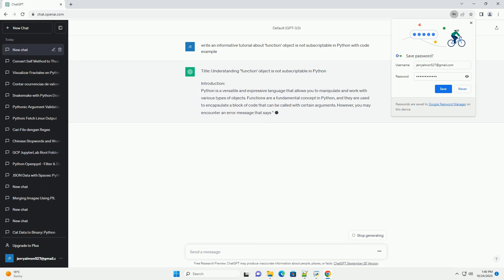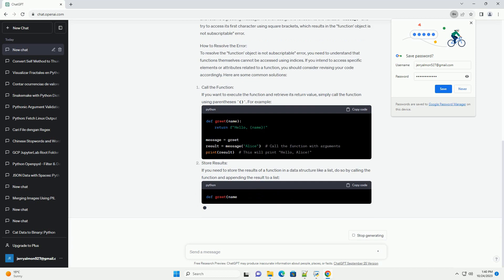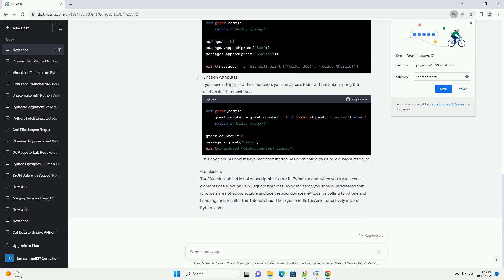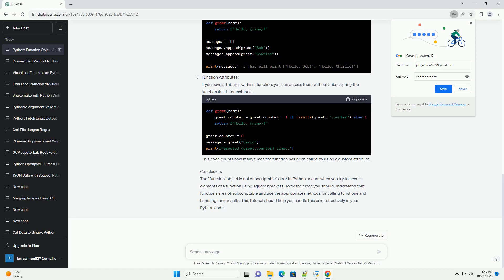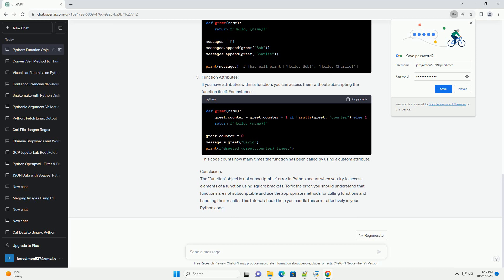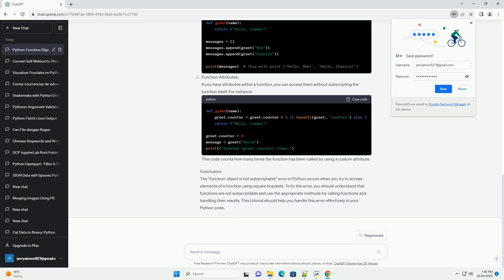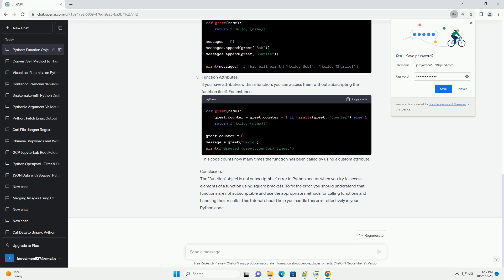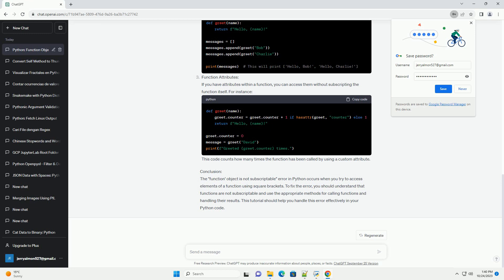function object is not subscriptable in Python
Title: Understanding "function' object is not subscriptable in Python
Introduction:
In Python, the error message "TypeError: 'function' object is not subscriptable" is a common error that developers encounter when they try to access elements of a function as if it were a sequence or a dictionary. This error is raised when you attempt to use square brackets [] to access elements of a function, which is not allowed because functions are not subscriptable. In this tutorial, we will explore the reasons behind this error and provide examples to help you understand why it occurs and how to avoid it.
What is a 'function' object?
A function is a first-class object in Python, which means you can assign it to a variable, pass it as an argument to another function, or even return it from a function. Functions are defined using the def keyword and are used to encapsulate a block of code for reusability.
Understanding the Error:
The "function' object is not subscriptable" error occurs when you try to access or modify a function's properties or elements using square brackets [] as if it were a sequence or a dictionary. This is not allowed because functions do not support subscripting.
Examples:
Let's look at some examples to understand when and why this error occurs.
Example 1: Attempting to access a function's element
Example 2: Attempting to modify a function's property
How to Avoid the Error:
To avoid the "function' object is not subscriptable" error, remember that functions are not sequences or dictionaries, and you cannot access their elements or properties using square brackets. If you need to store additional information or properties related to a function, you should use a different approach, such as using variables or function attributes as shown in Example 2.
Example 2 demonstrated that you can use function attributes to store additional information related to the function. This approach allows you to access and modify those attributes without errors.
Conclusion:
In Python, the "function' object is not subscriptable" error occurs when you attempt to access a function's elements or properties using square brackets. Functions are not sequences or dictionaries, so they do not support subscripting. To avoid this error, make sure you use the appropriate data structures or attributes to store and access additional information related to functions. Understanding the nature of functions and how to work with them correctly will help you write more robust and error-free